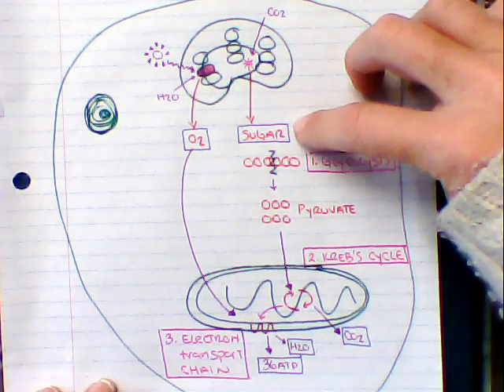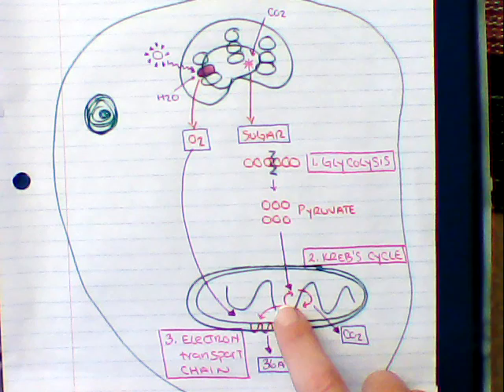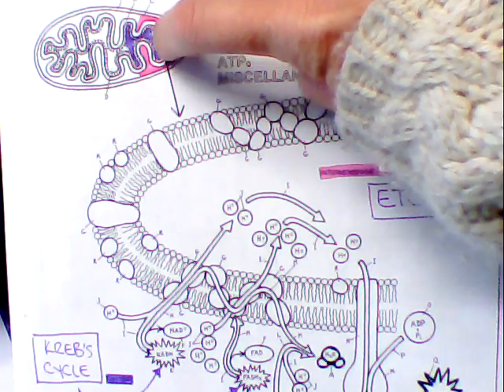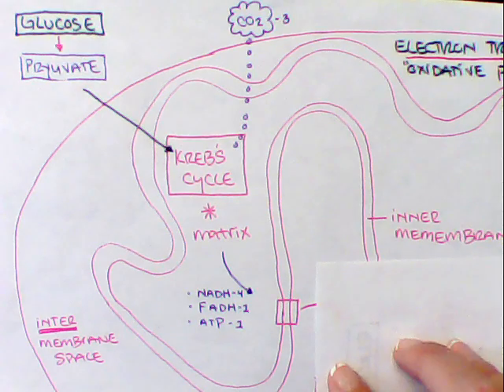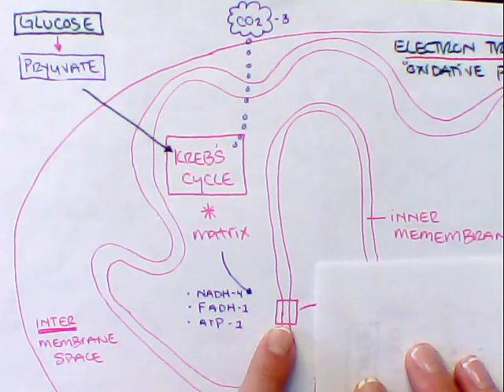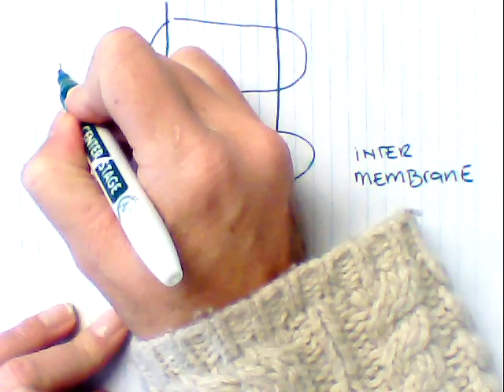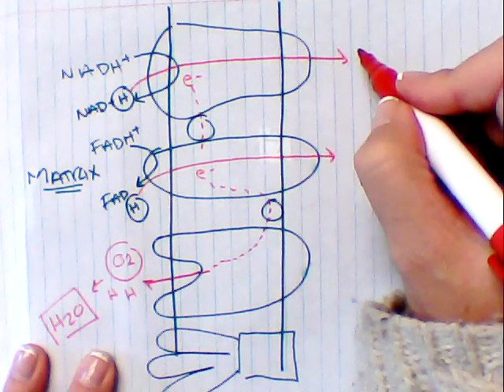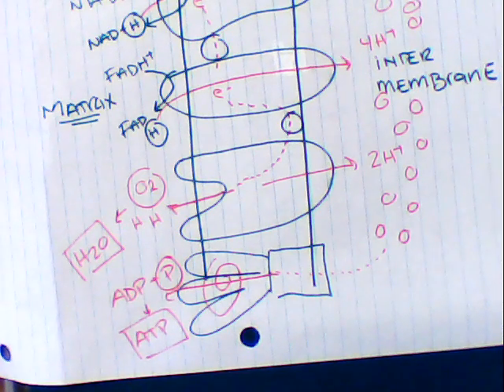Cell Respiration 3 by HOLEN